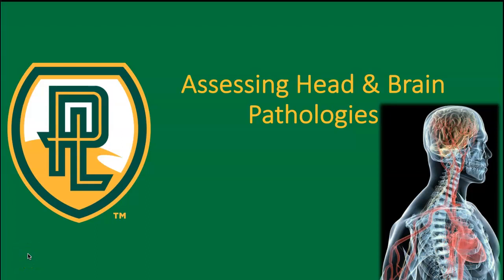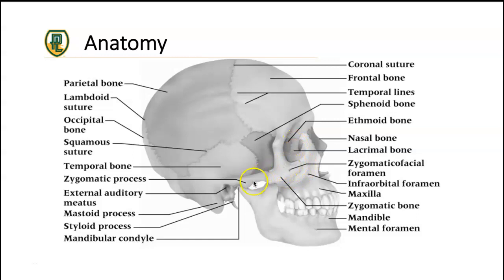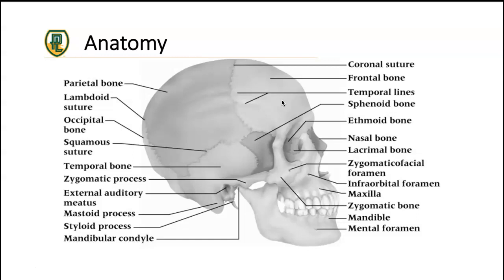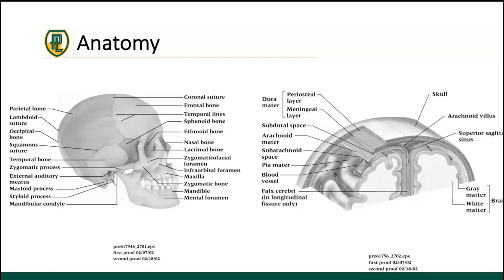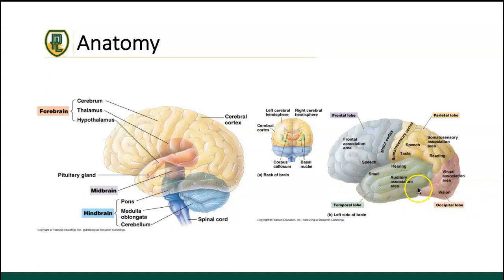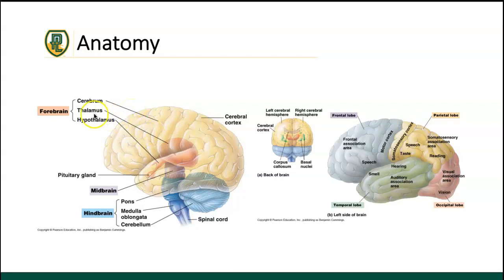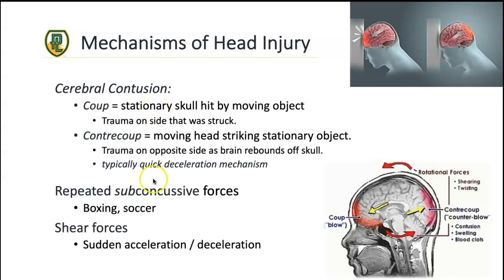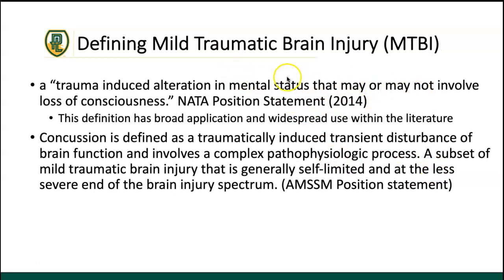ATR6088_MTBI Anatomy